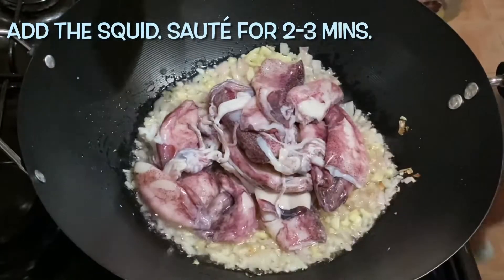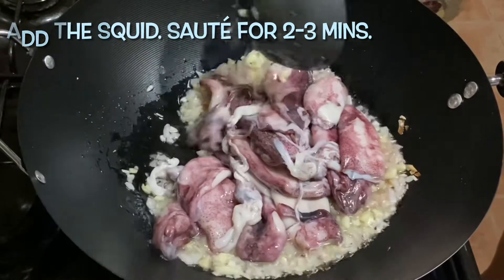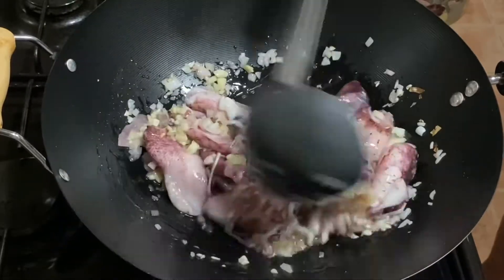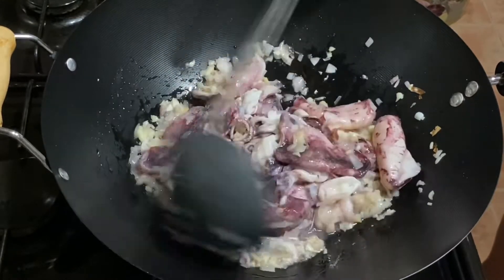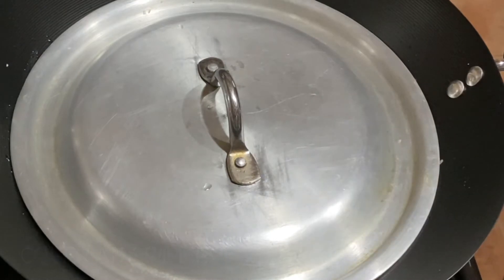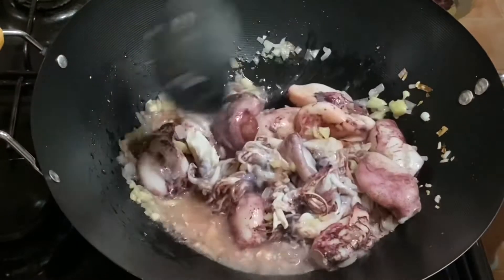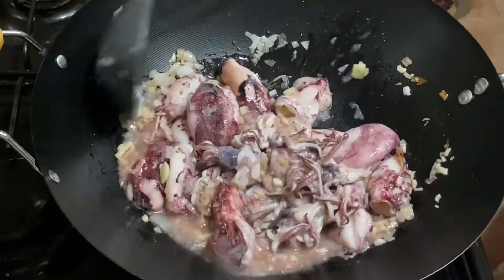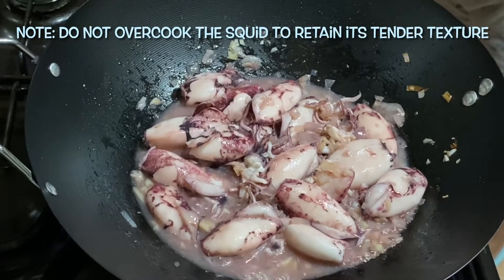Tasty Adobong Pusit 🤤